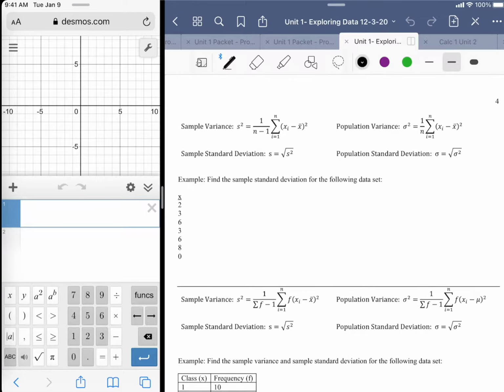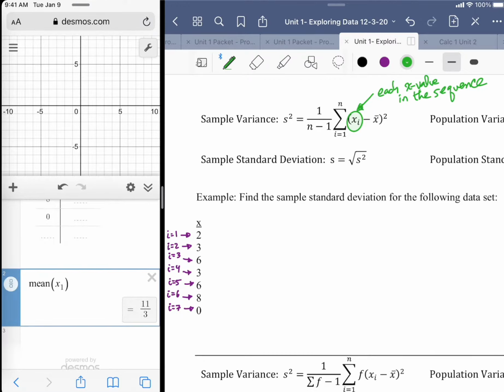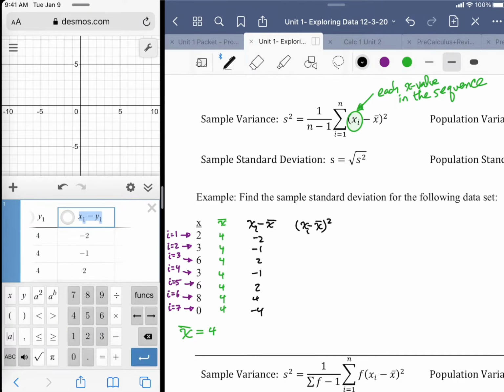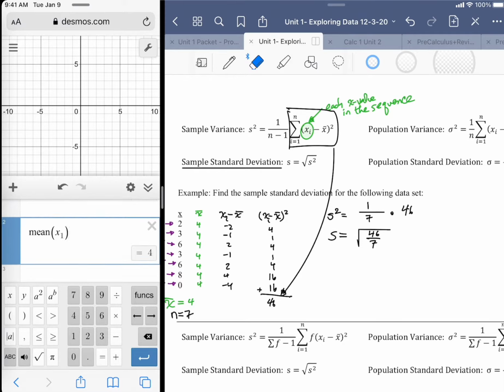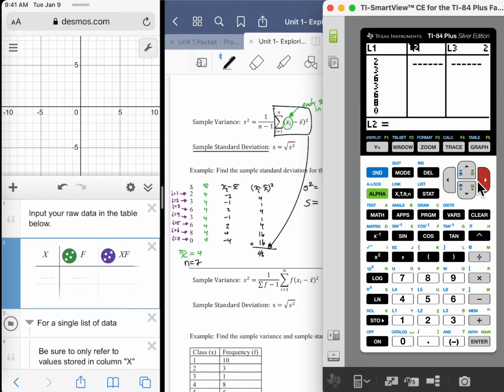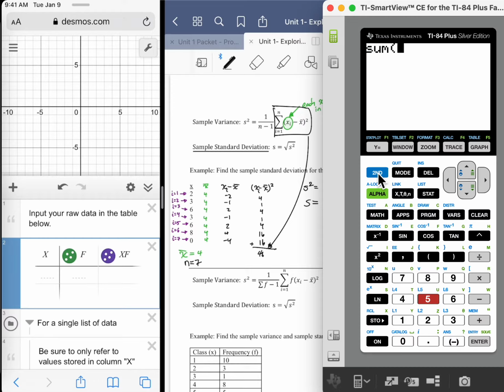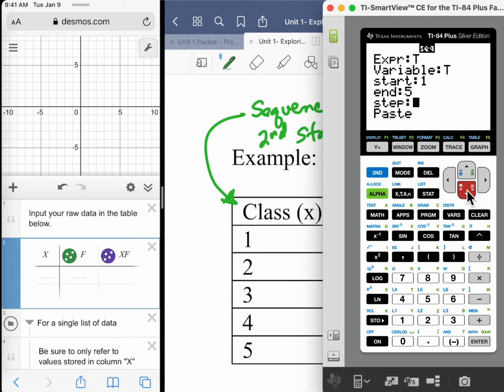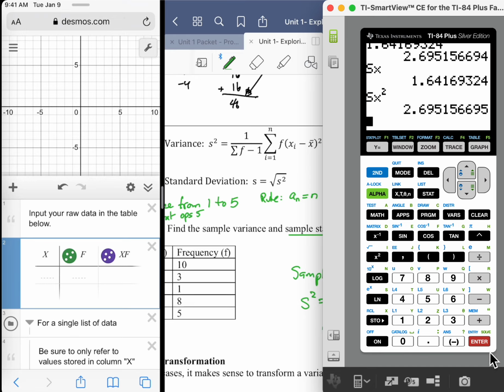AP Stat Unit 1 p3